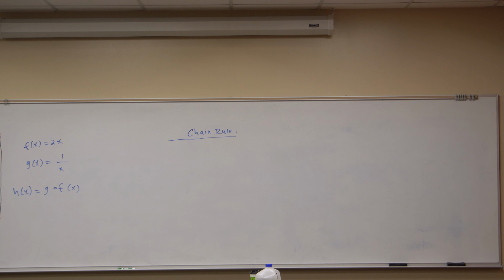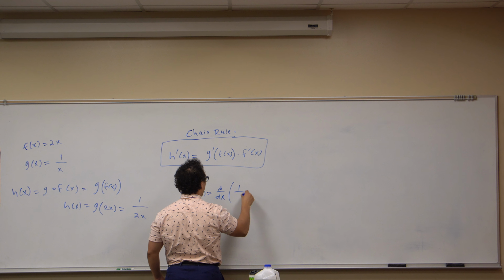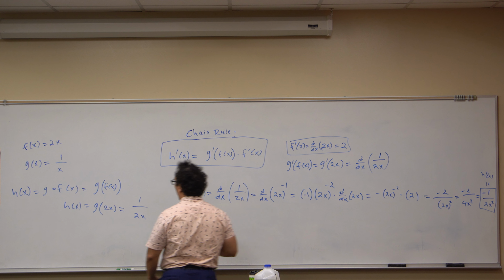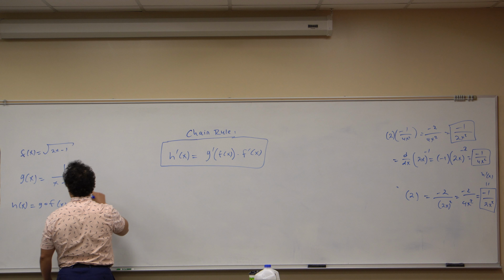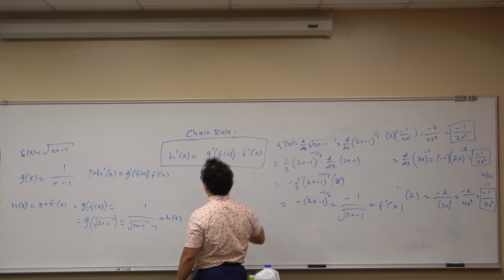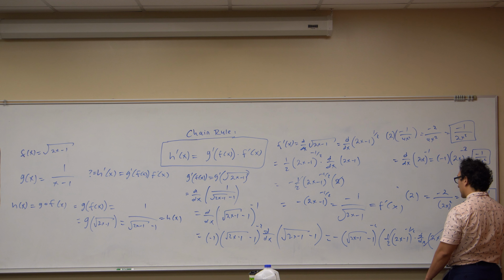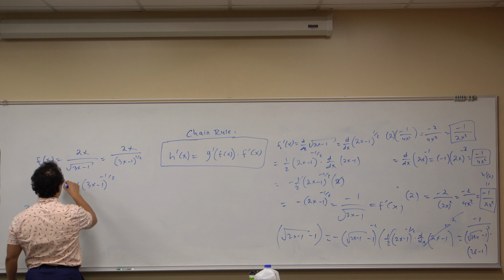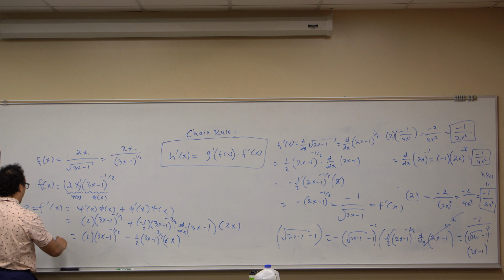CHAIN RULE WORKED EXAMPLES PROFESSOR NIAZI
Chain rule worked examples.